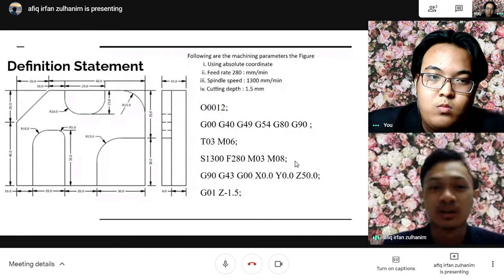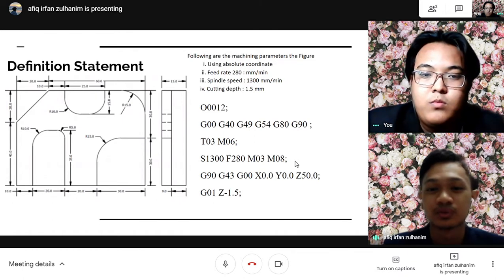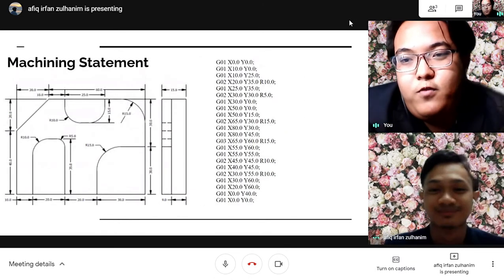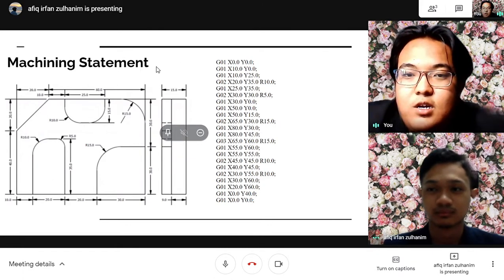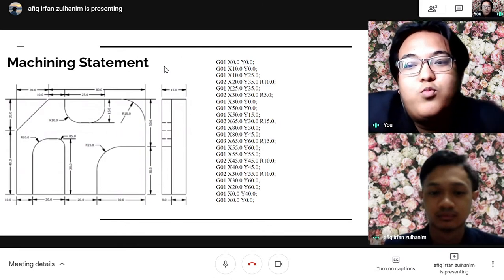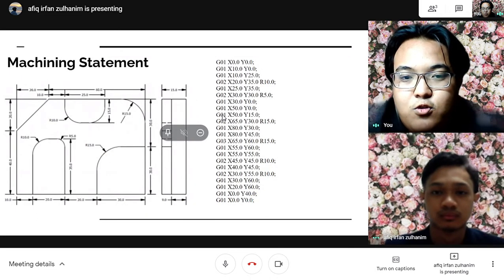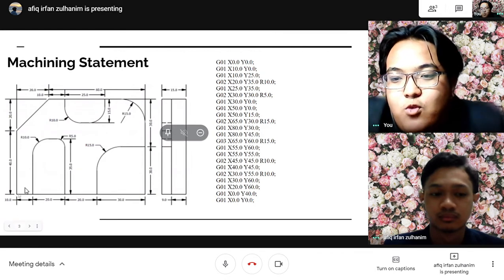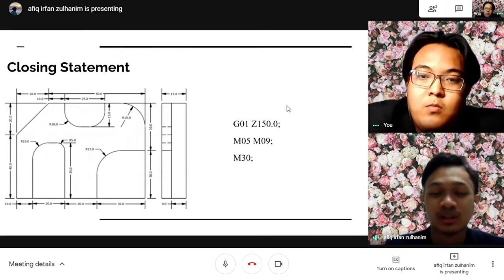Presentation Workshop Assessment CNC Machining MANU1202 Section 6 2013783 & 2011323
Muhammad Afiq Irfan Bin Zulhanim ( 2013783 )
Muhamad Alif Bin Muhamad Fauzi ( 2011323 )

This is our presentation video for the coding of CNC Machine to produce a product based on the figure. Thank you and enjoy.